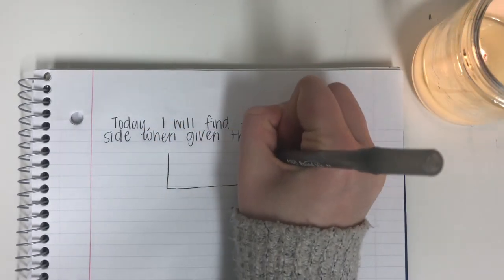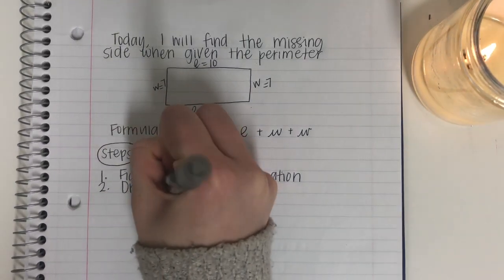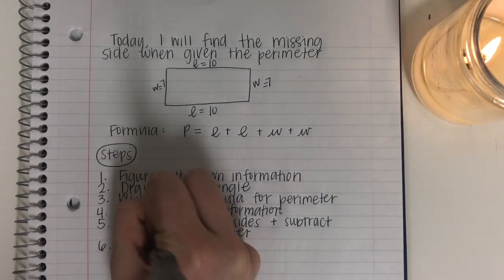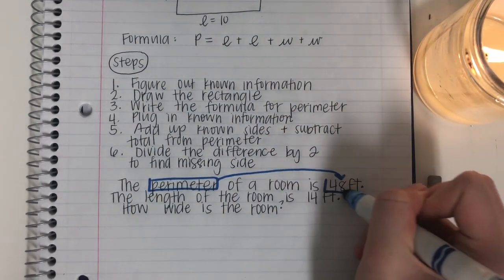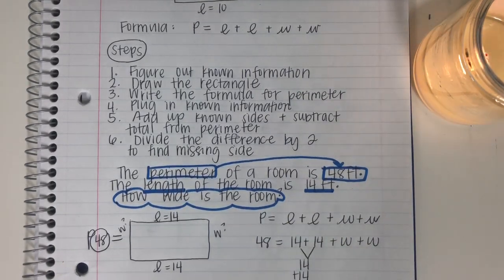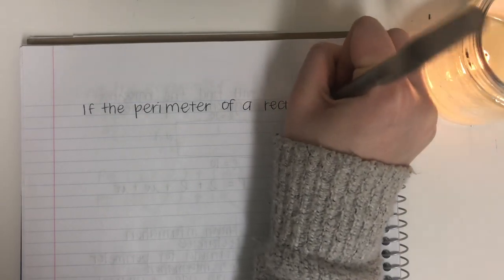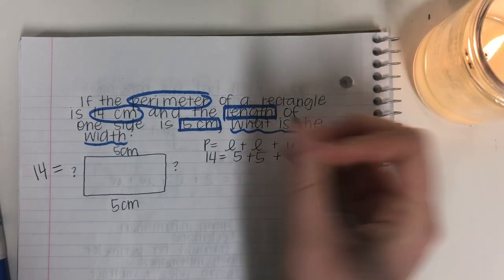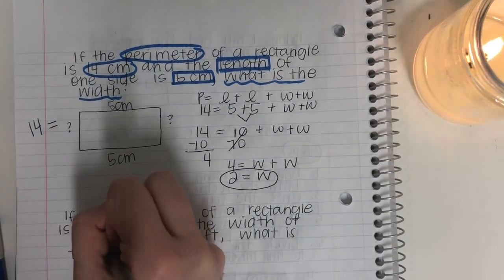Unit 8 Lesson 12 // Find Missing Side Given Perimeter